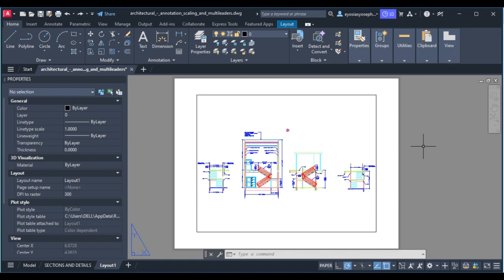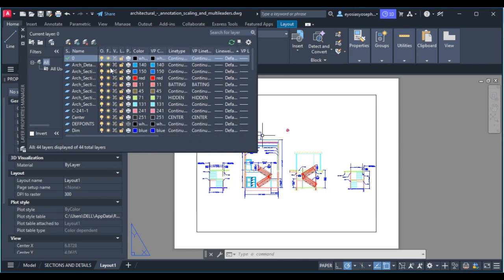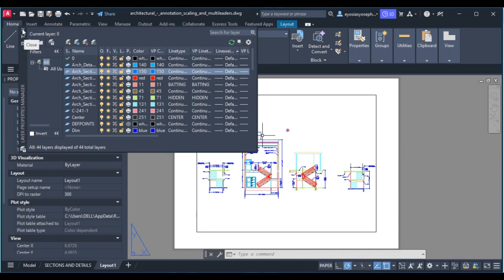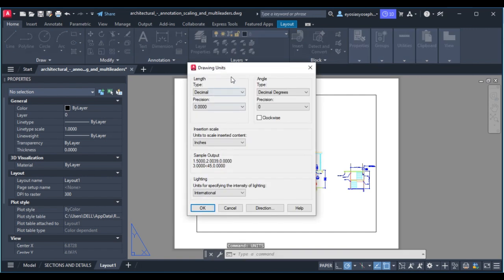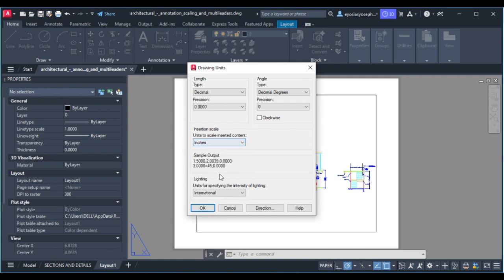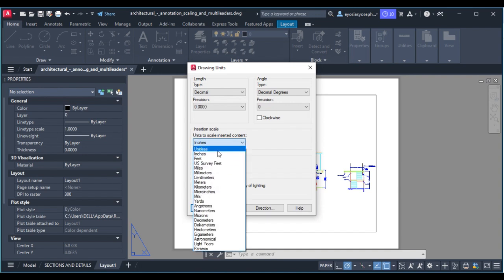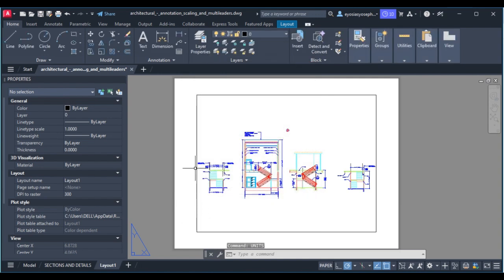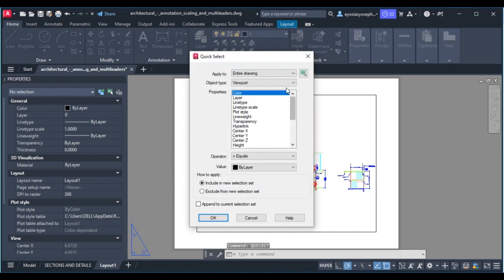How to Fix Blocks Not Showing Up in AutoCAD Drawing [2026 GUIDE]